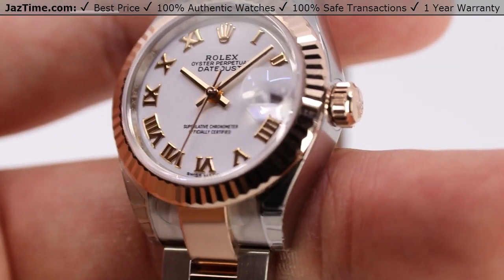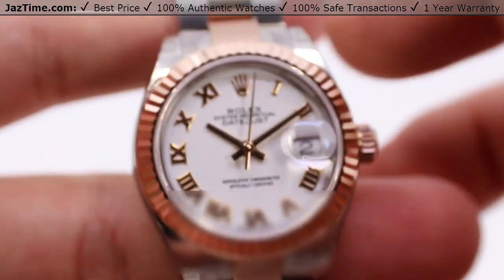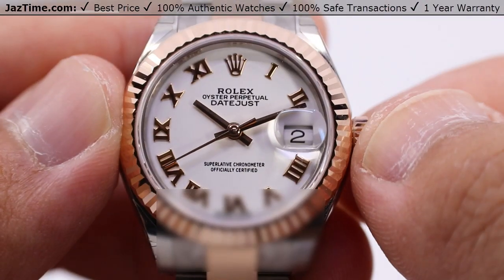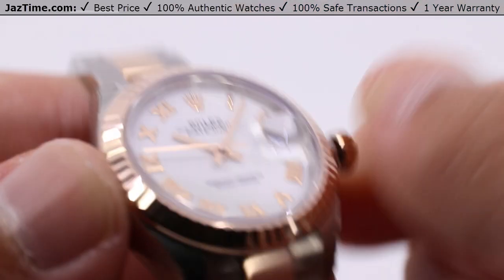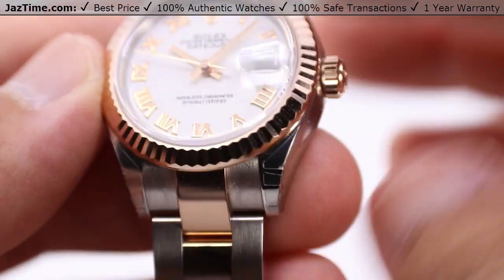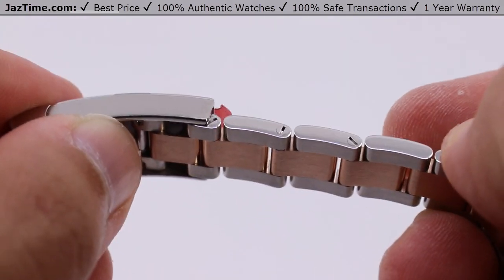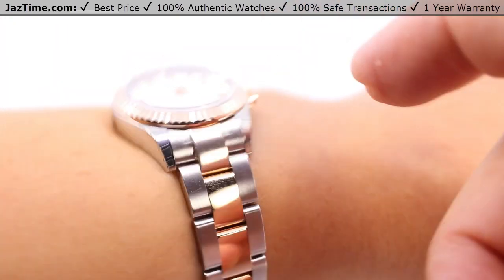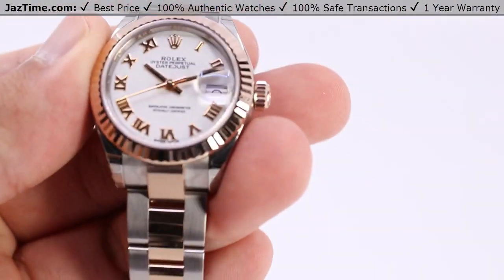▶ Rolex Datejust 28 Rose Gold/Steel White Roman Dial & Fluted Bezel Oyster Bracelet 279171 - REVIEW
↪ Hands on REVIEW of the 279171 Rolex Datejust 28, with White Roman Dial, Rose Gold Bezel, Rose Gold & Steel Oyster Bracelet. Check out this watch and more at Jaztime.com!